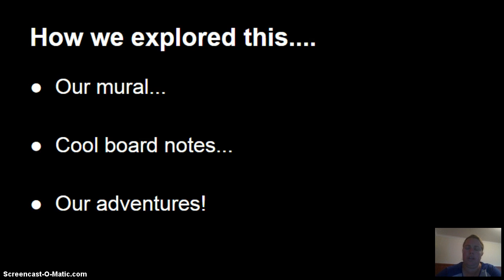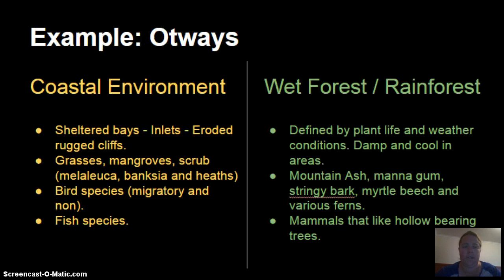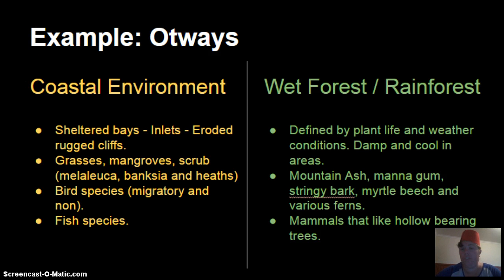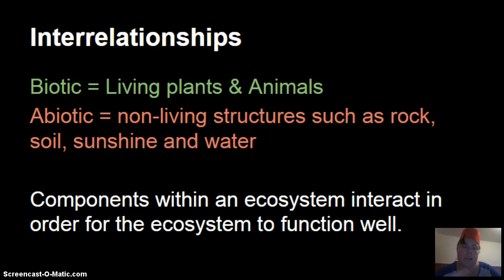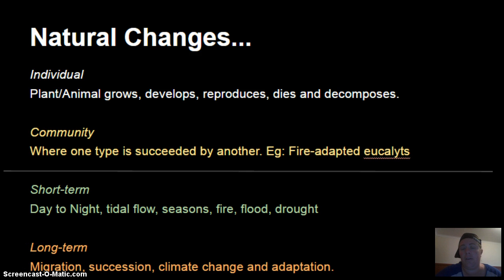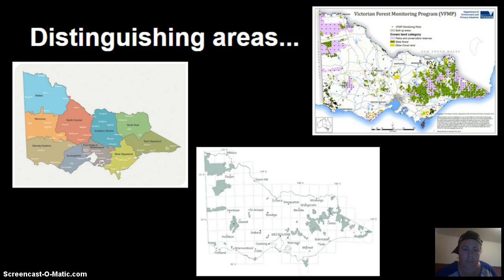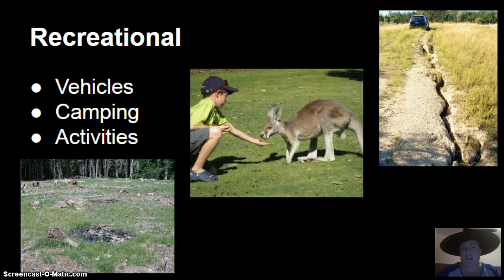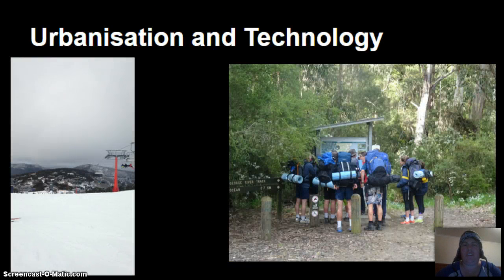Unit 2 OES Review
A quick overview followed by a series of 8 questions to get you thinking! :)